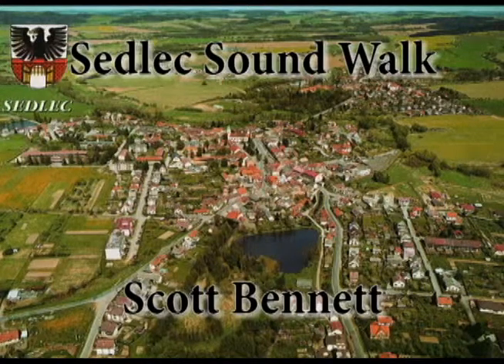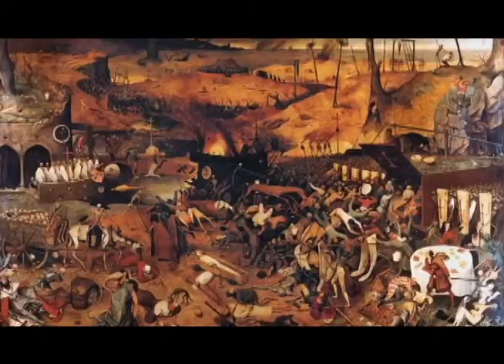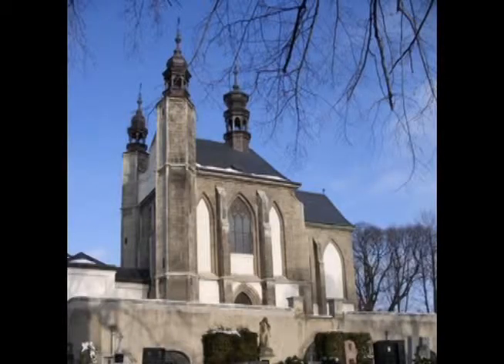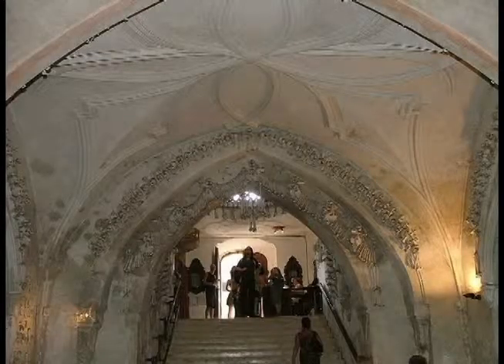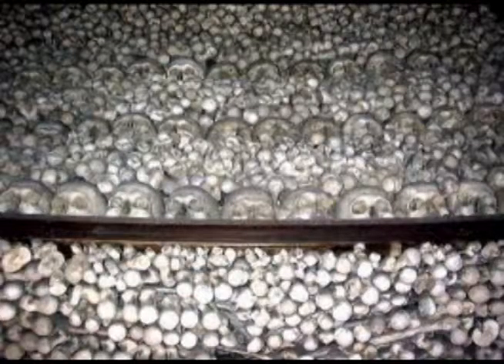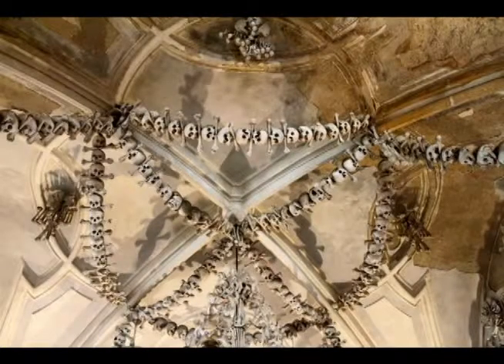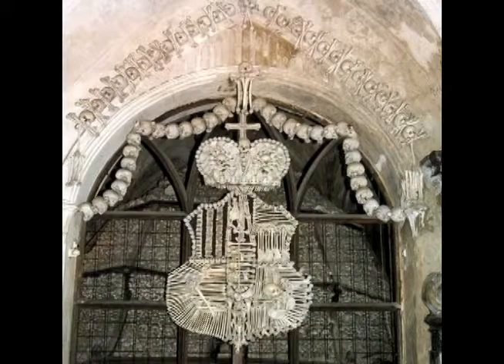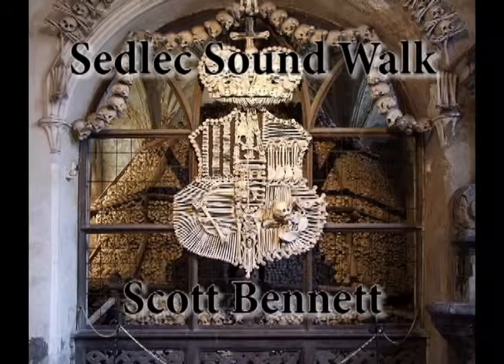Scott Bennett Sedlec Ossuary Soundwalk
Sound walk of the Sedlec Ossuary